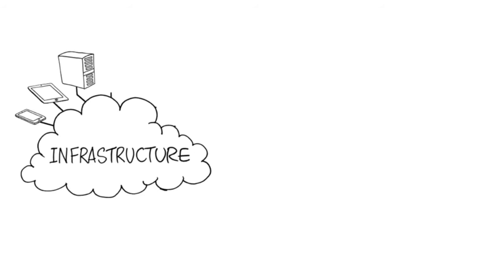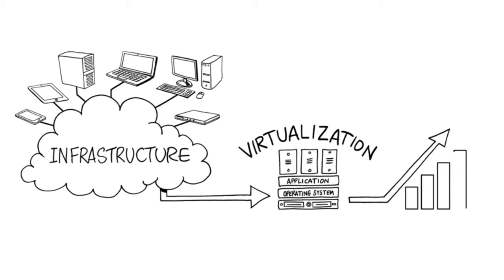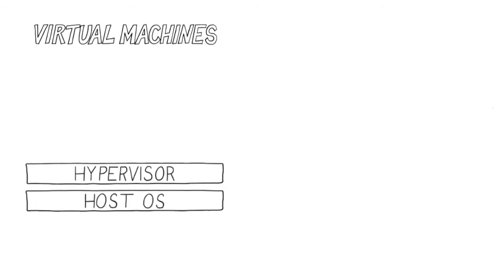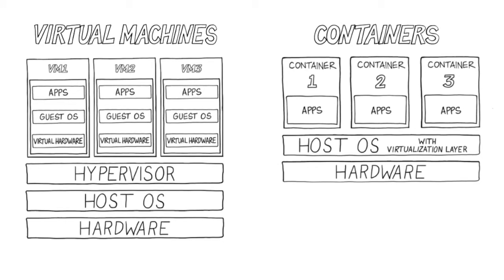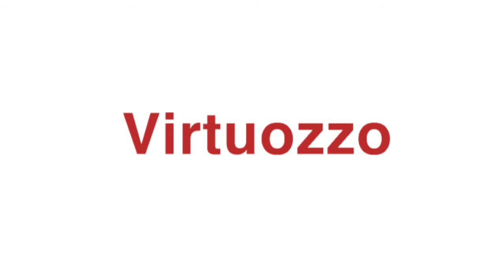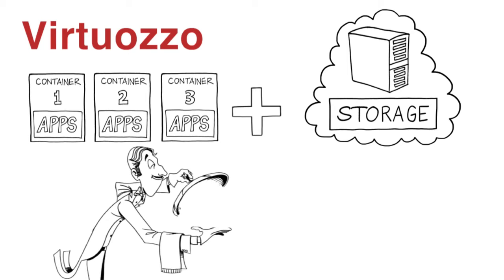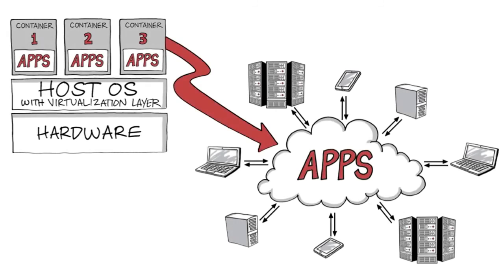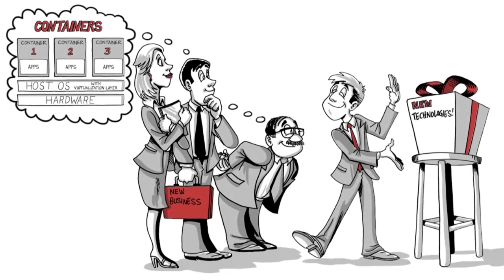Virtuozzo Containers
OpenVZ (Open Virtuozzo) is an operating system-level virtualization technology based on the Linux kernel and operating system. OpenVZ allows a physical server to run multiple isolated operating system instances, called containers, virtual private servers (VPSs), or virtual environments (VEs).